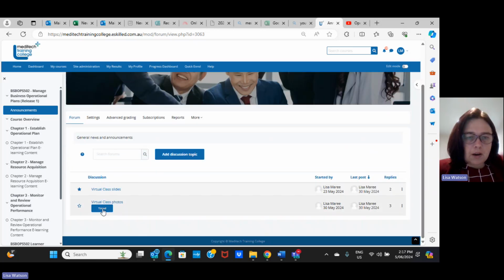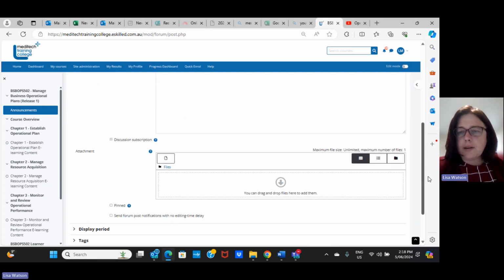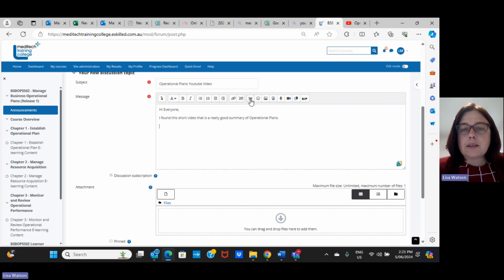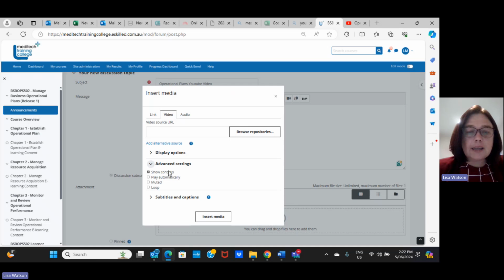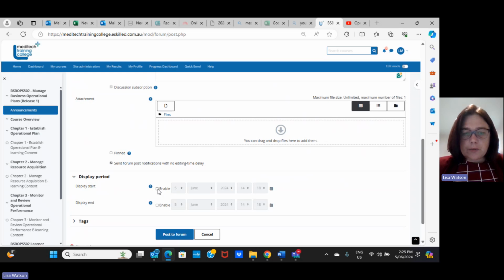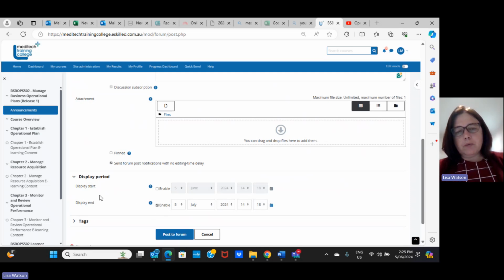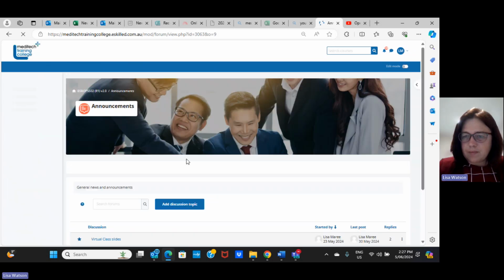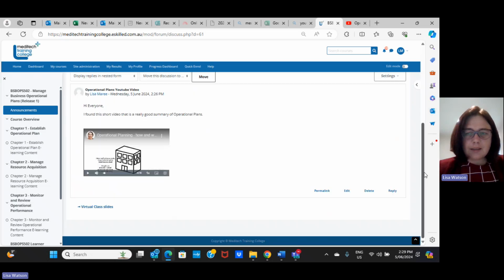Discussion Forms and Announcements - Tips to engage your online student!